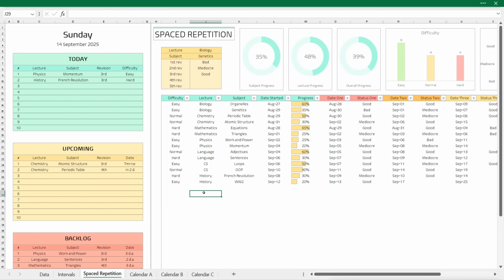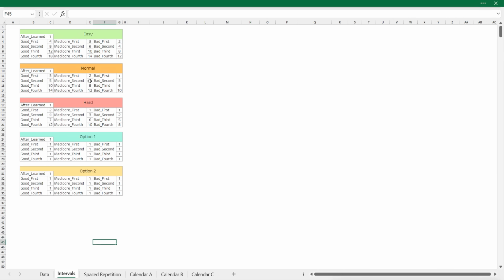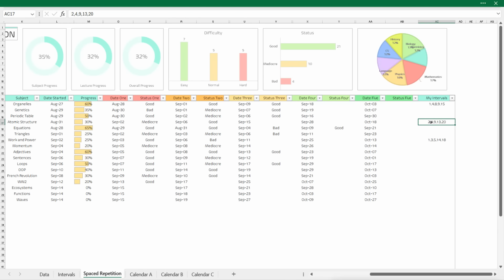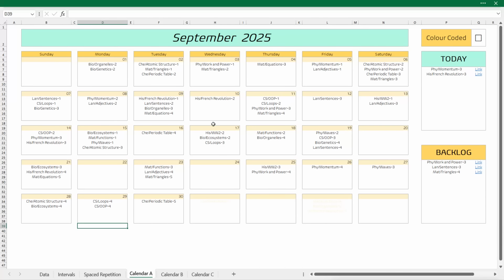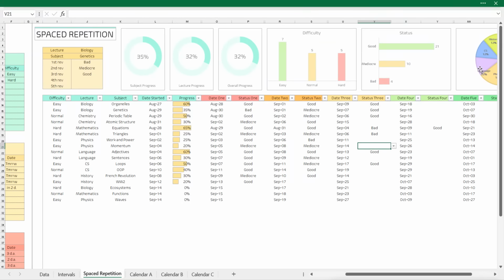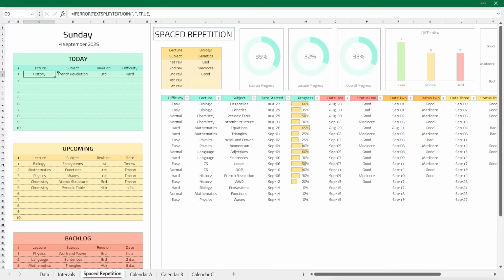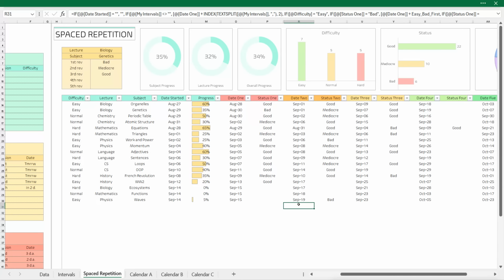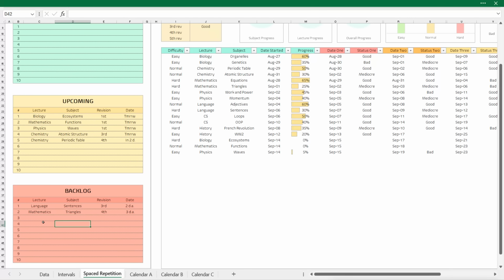How to Start | Spaced Repetition Template | Revision Planner Excel, Google Sheets Spreadsheet